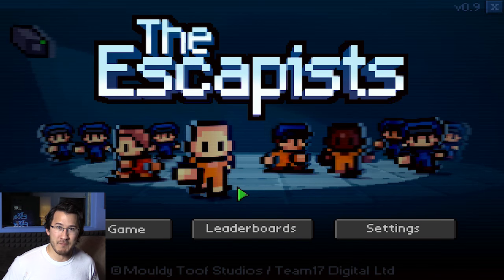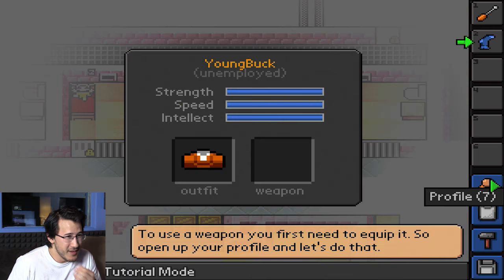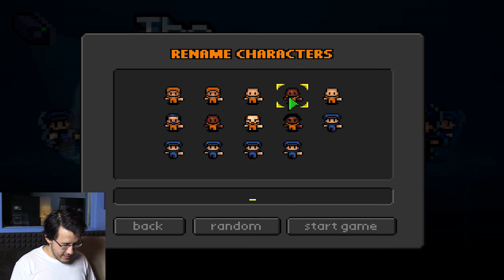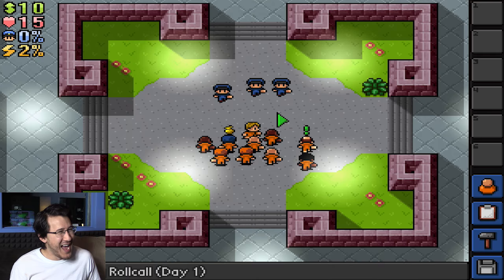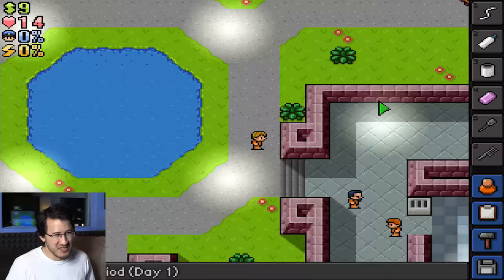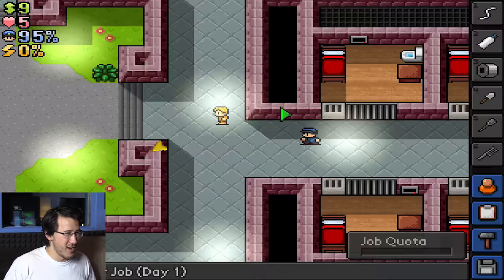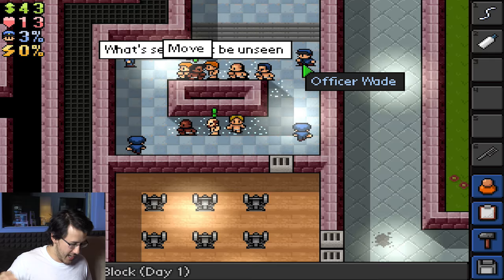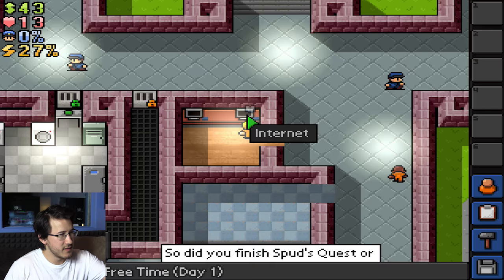COULDN'T BE EASIER!! (it's not...) | The Escapists - Part 1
It's not like this game is HARD or anything amirite?!?